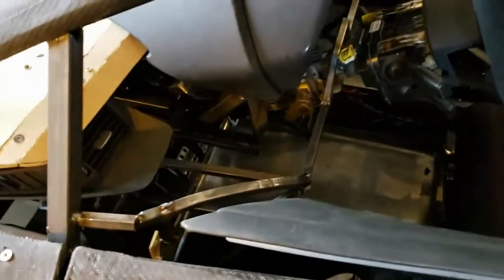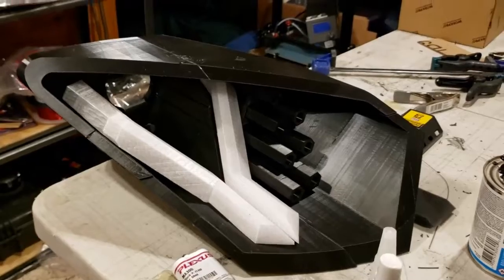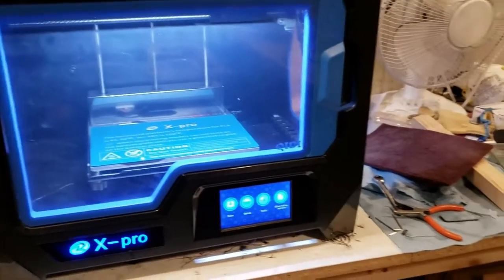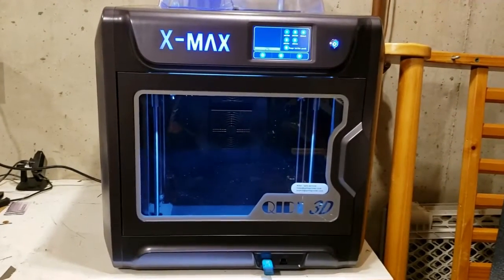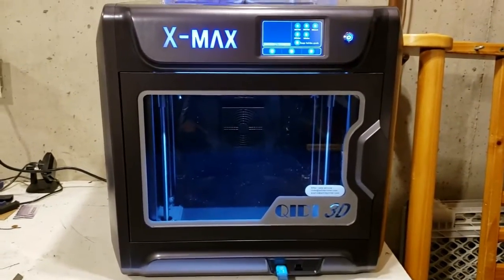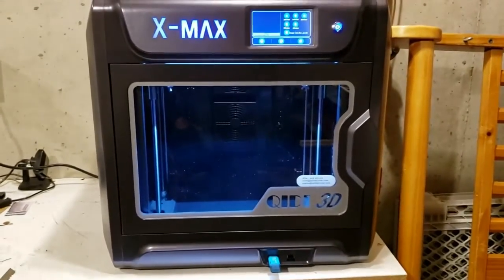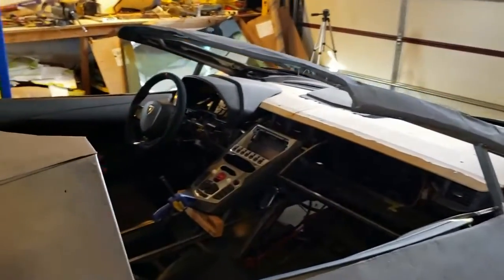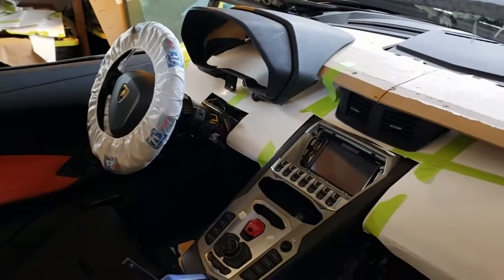3D Printed Interceptor Update 23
Next update, and gifts we have received for the project.  More interior work.